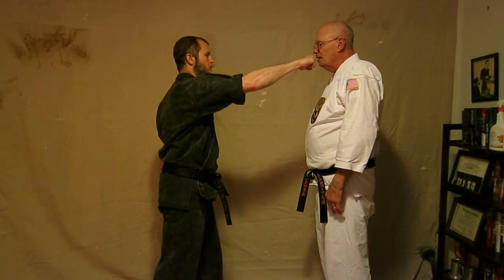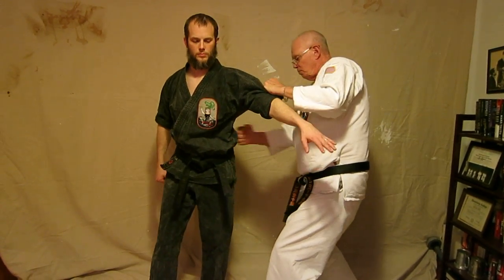Motobu Surprise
Motobu elements of surprise demonstrated by Sensei Don Roberts.  Assisted by Sensei Keith Lowry